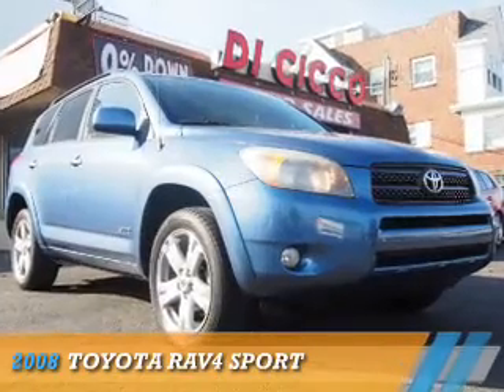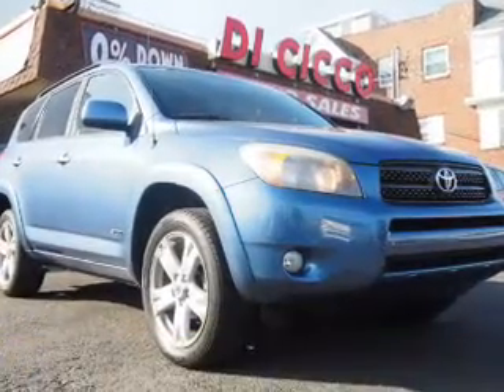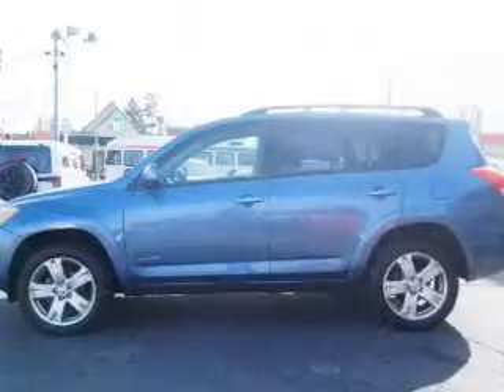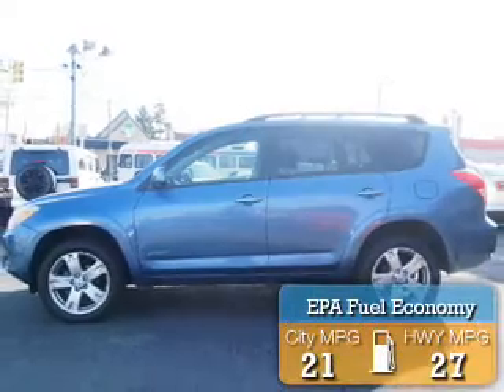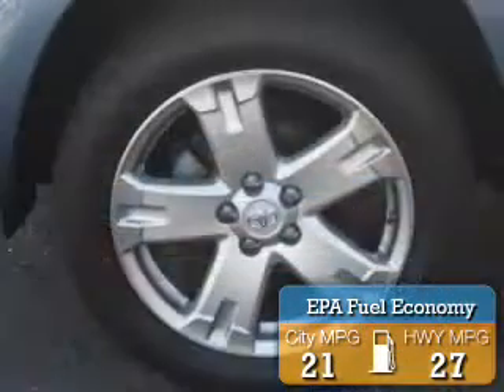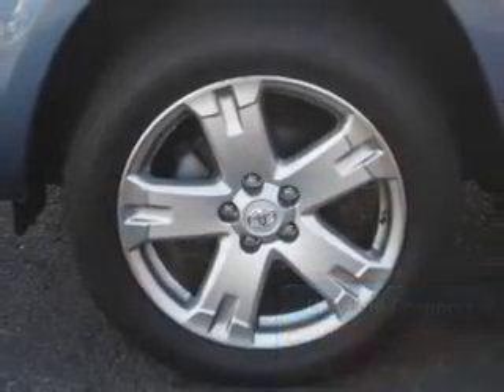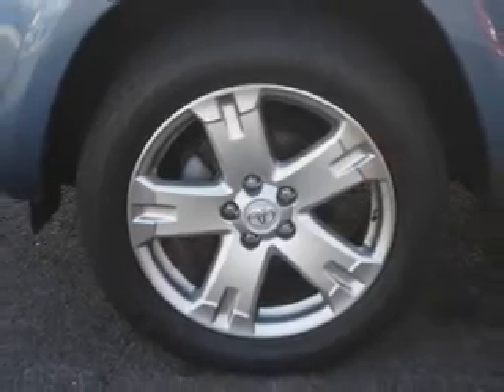2008 Toyota RAV4 105106 - Philadelphia PA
Year: 2008
Make: Toyota
Model: RAV4
Trim: Sport
Engine: 2.4 liter 4 Cylindercylinder FWD
Transmission: 4-Speed Automatic
Color: Blue
Mileage: 66848
Address:
7560 Frankford Avenue
Philadelphia, PA 19136
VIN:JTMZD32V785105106